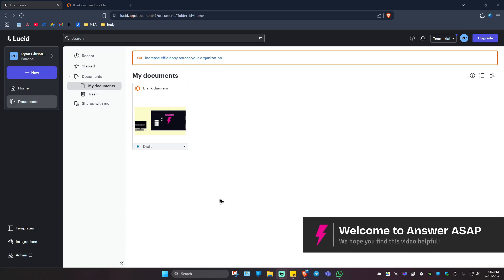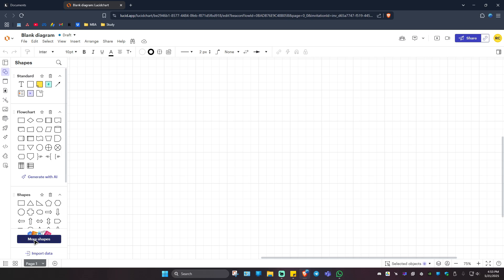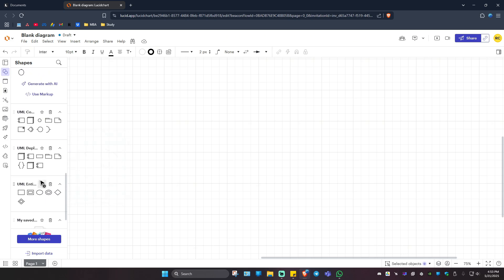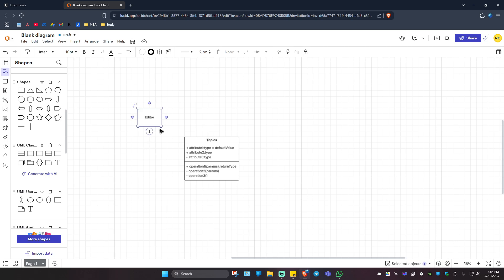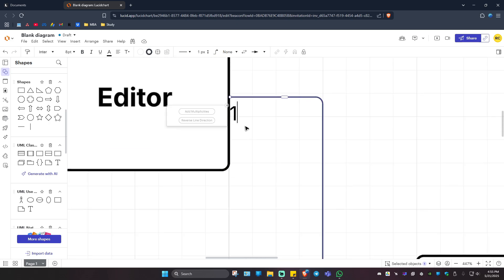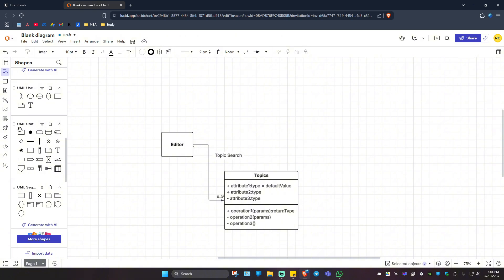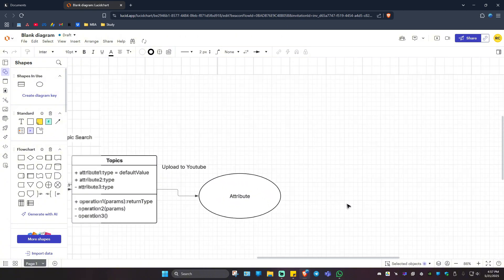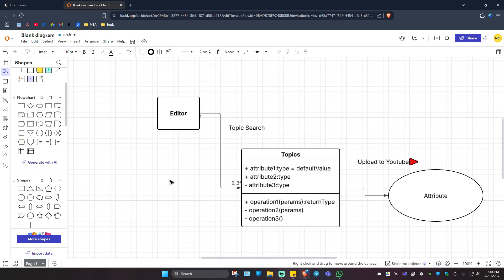How to CREATE UML Diagram in Lucidchart (Step by Step)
Need to visualise your software design or system architecture? This tutorial shows you how to create a UML diagram in Lucidchart, using built-in shapes and templates for class diagrams, use case diagrams, sequence diagrams and more. Ideal for developers, engineers and students.